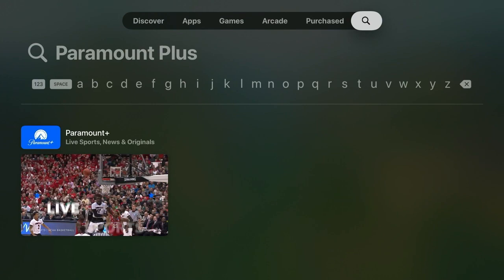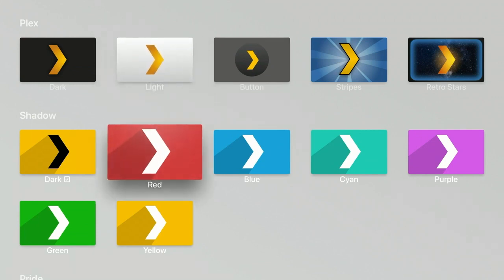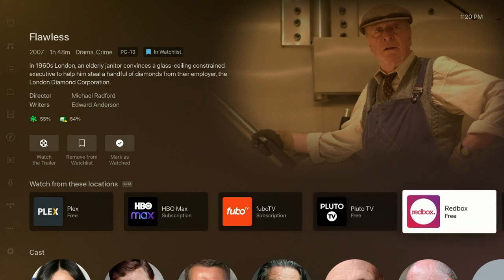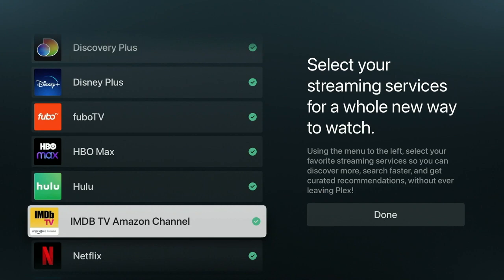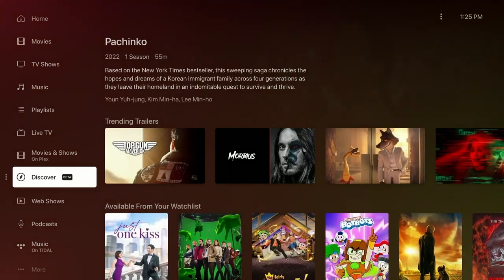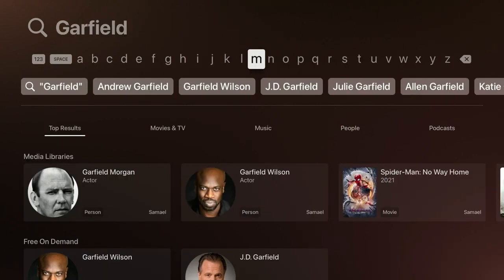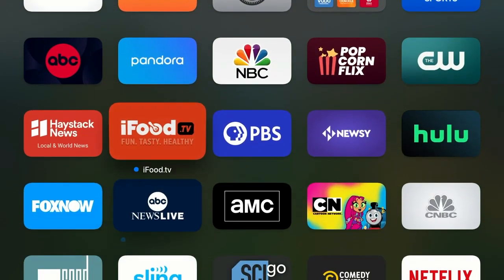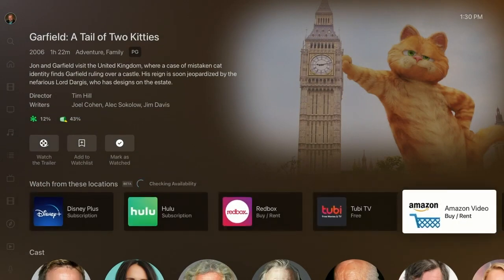Fantastic Update To Plex 2022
Plex has made a major update to its apps that allow users to search for content via over 140 services through Plex and access their media servers and live TV all through the same interface.

The new plex app update is a game-changer for content discovery and media integration.